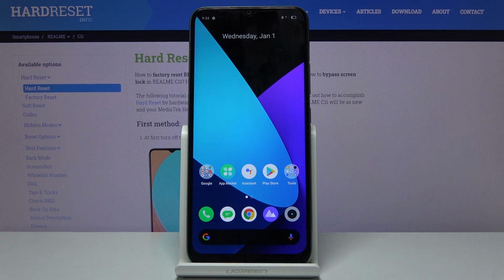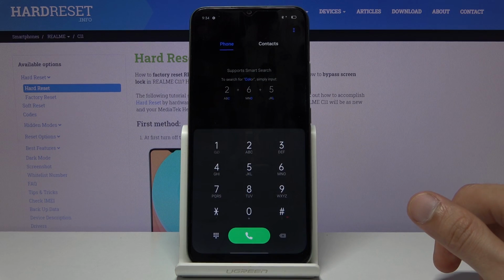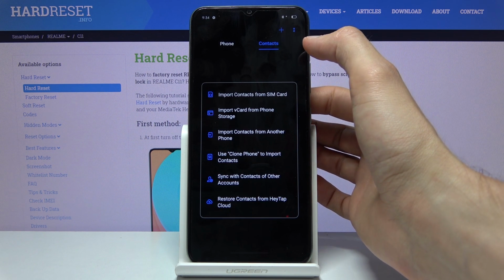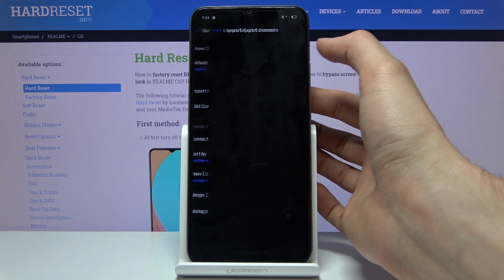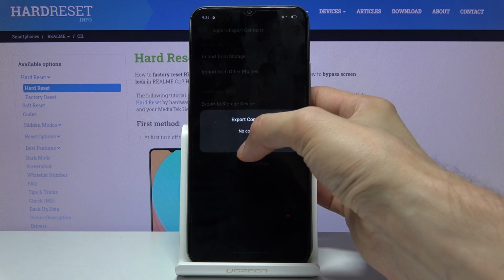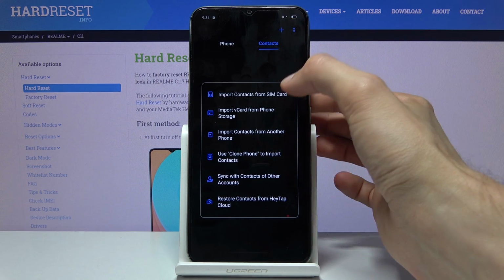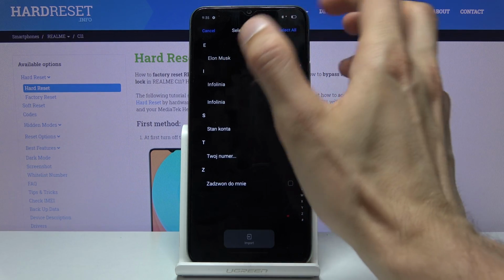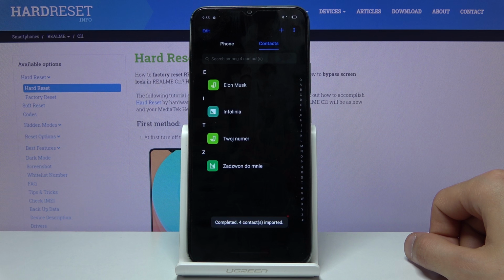How to Import Contacts in REALME C11 – Transfer Contacts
Read more info about REALME C11:
If you have just changed your old phone to REALME C11 and would like to transfer all numbers from the SIM card to the new device, watch the attached video. Follow our instructions and successfully transfer contacts from your SIM card to your new smartphone.

How to Transfer Contacts in REALME C11? How to Move Contacts in REALME C11? How to Transport Contacts in REALME C11? How to Move Contacts from SIM Card to REALME C11? How to Import Contacts to REALME C11? How to Export Contacts from REALME C11 to SIM Card? How to Manage Contacts in REALME C11?